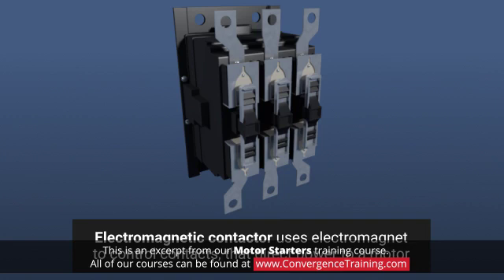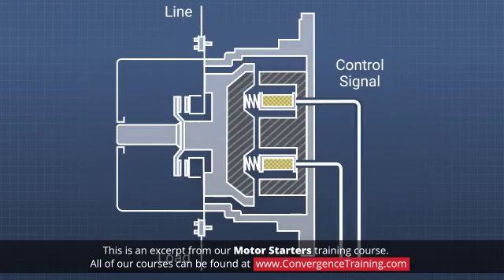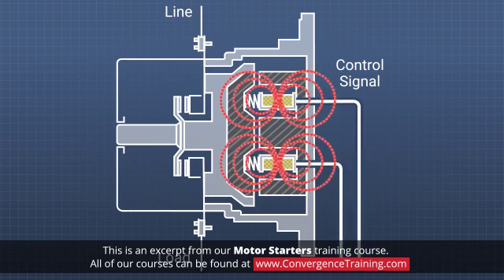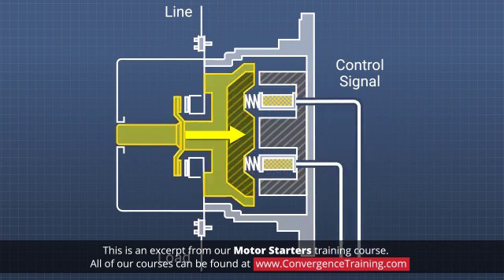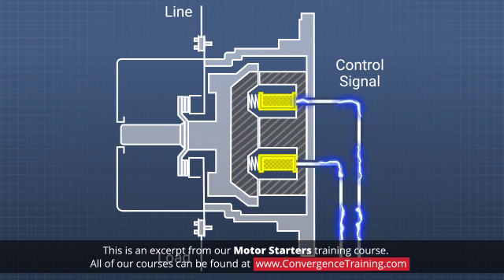Motor Starters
to view the full video and purchase access to our other Industrial Maintenance courses.

A motor starter consists of a contactor and an overload protection device. A contactor is a switch with contacts designed for high voltages and currents. Electromagnetic contactors allow remote control of motors using a low voltage control circuit. A motor starter also incorporates an overload protection device. This is a thermal safety feature that will prevent overheating and motor damage caused by operating for a prolonged period of time at a current that is moderately above its full load amperage. This module covers all the components of a motor control system, with an emphasis on the function and operation of the motor starter components.